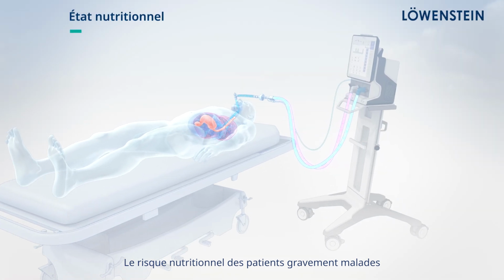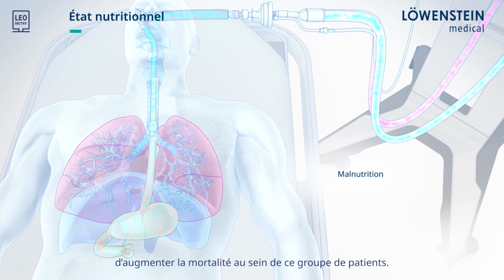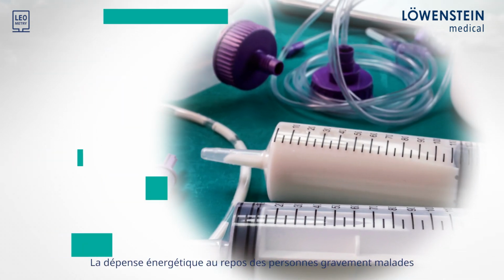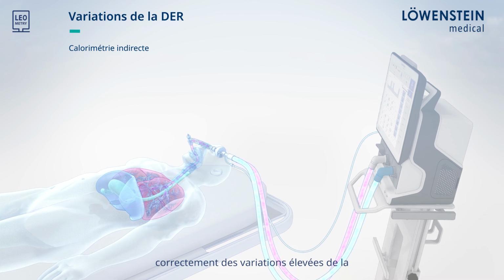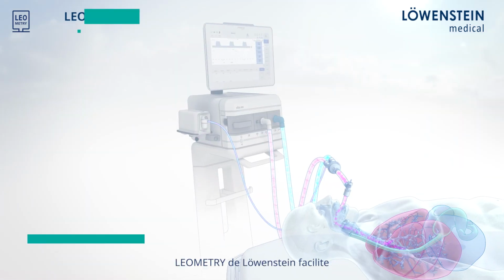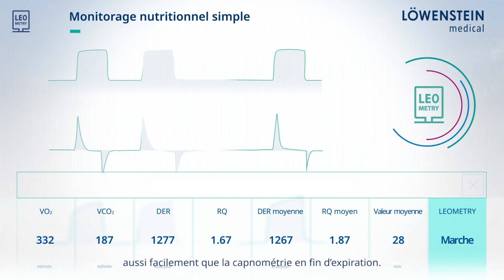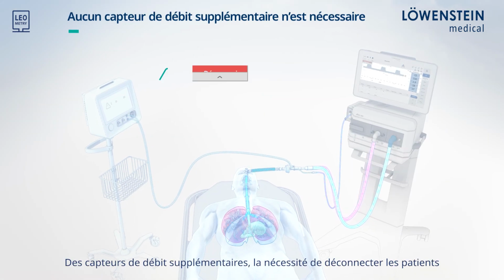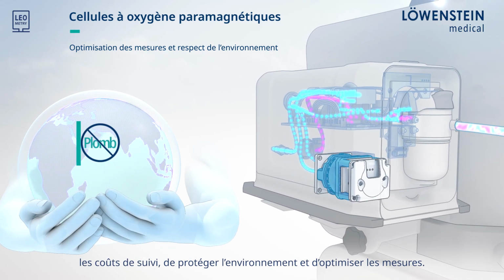LEOMETRY - La référence pour le monitorage nutritionnel facile de patients ventilés.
L’association des ventilateurs ELISA et du ZISLIN metabolic module permet de réaliser une calorimétrie indirecte au chevet du patient à tout moment sans moniteur supplémentaire et aussi facilement que la capnométrie en fin d’expiration.